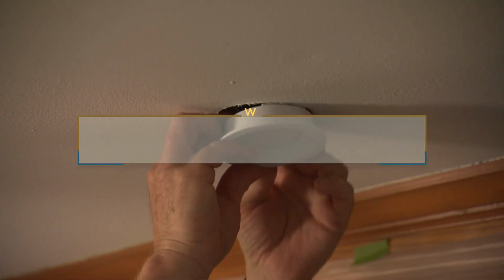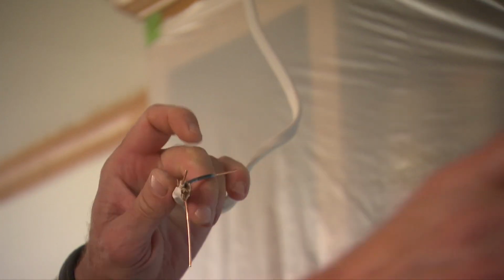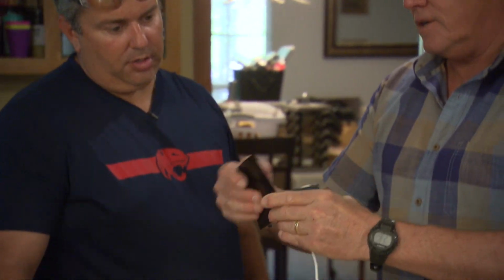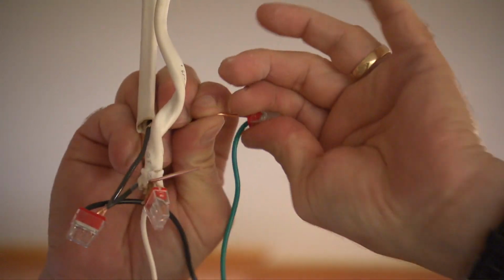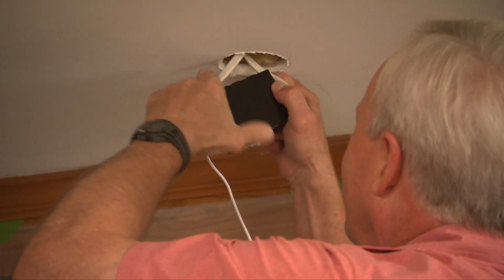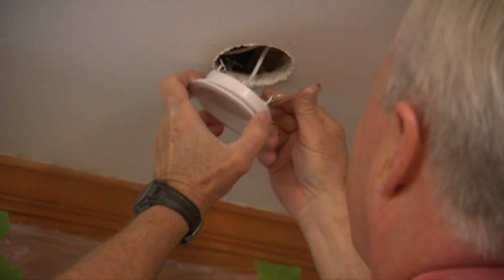Recessed Cans are a Thing of the Past! Use These Canless Recessed Lights Instead!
*Consult a licensed electrical contractor prior to installing your own wiring and lights*

Recessed 'can' lights these days can be installed easily in existing rooms since LEDs don't draw much power. Adding to an existing light switch makes it even easier. Run wire in the attic from each light location in a loop. Drill a hole in the ceiling using a hole saw according to the size of your lights. Then wire your lights. 2 lights in the middle will have wire coming in and going out to next light in the series.